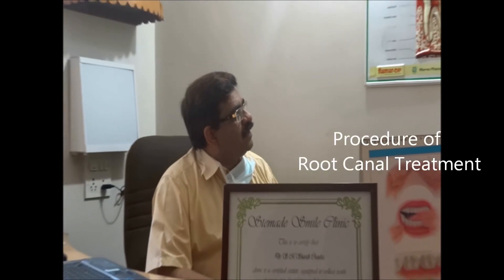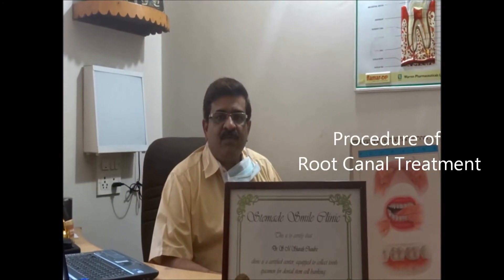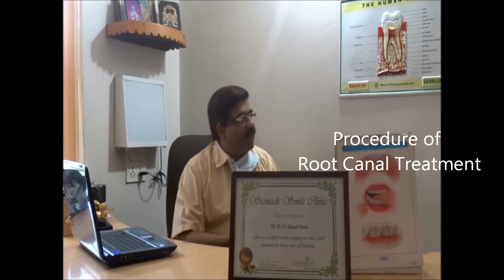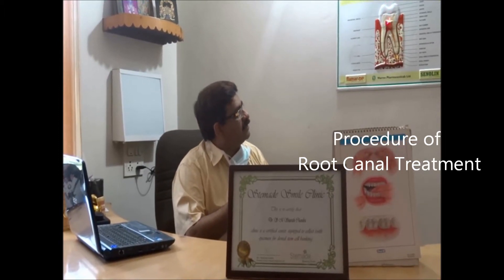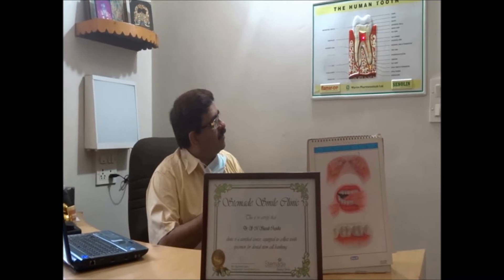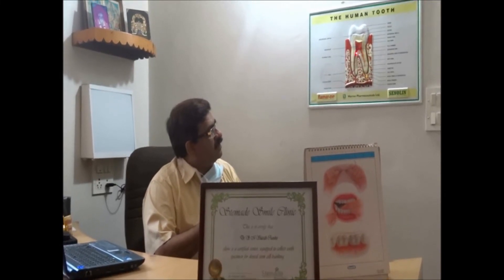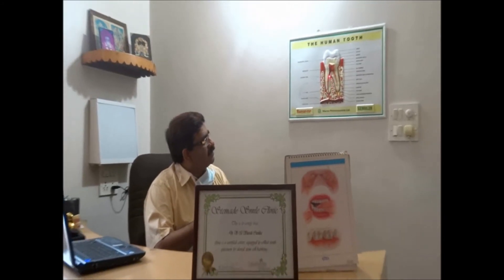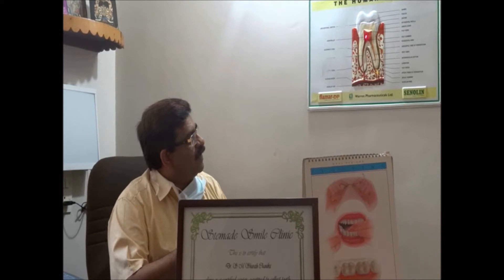Root Canal Treatment Procedure-(RCT) Endodontics-India Dental World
for all information about dentistry.

Root canal treatment is one of the most common dental procedures done to save an infected tooth from removal. RCT or Root canal treatment is the treatment procedure to remove  infected pulp or nerve tissue from the pulp chamber and root canals of a decayed  tooth.
Dental caries begin on enamel surface, spread to second layer Dentine and gradually invade into pulp chamber. This leads to severe pain and pus collection in the canals and around root tips of teeth. The tooth becomes severely painful and needs immediate attention. Root canal treatment commonly known as RCT is the treatment of choice in such a scenario.
The root canal therapy involves gaining entry into the pulp chamber, clearing the infected tissues. Then canals are cleaned mechanically with finer canal instruments, chemically with irrigating solutions and ensured clean canals devoid of infective micro-organisms or dead tissue debris. Finally, the canals are sealed with sterile filling materials like gutta-percha which seal the root canals permanently to further bacterial invasion. In this video, Dr Sharath Chandra a reputed endodontist and professor from Bangalore gives detailed insight about RCT procedure.

is a one stop dental solution for the dental needs of all, be it to search and choose your dentist, Booking online appointment, Knowing about your dental problem and solutions listen to various dental experts, read blogs by surgeons or post your queries...
Oh yes, get updated info about your oral hygiene consumables as well.